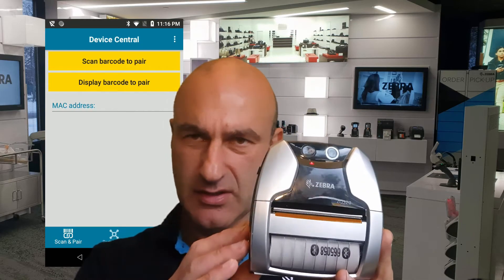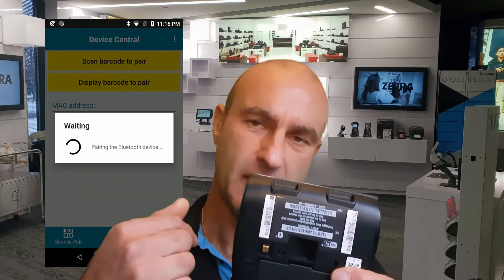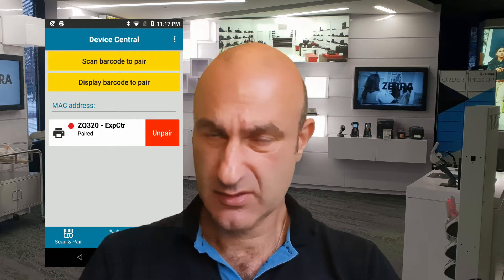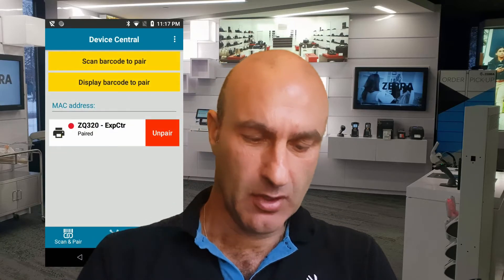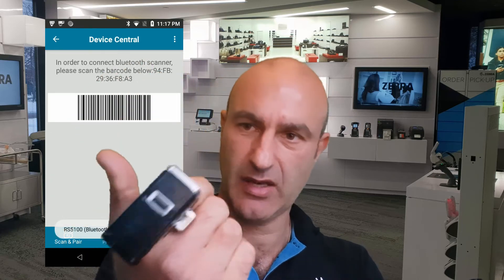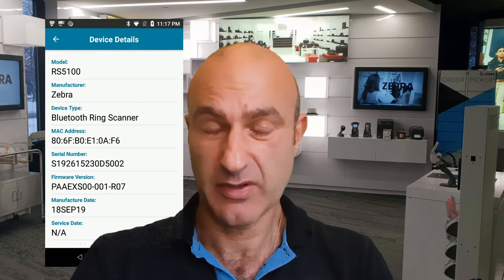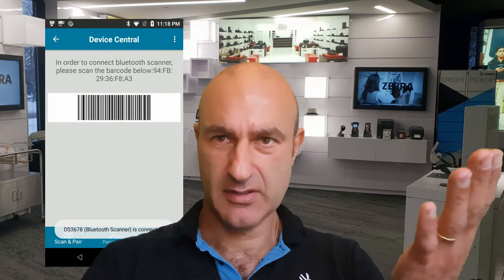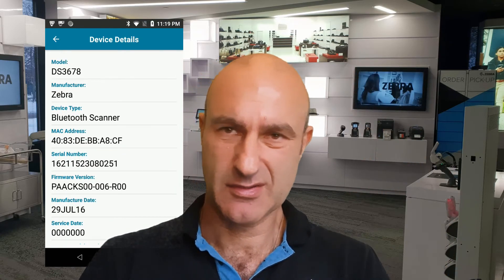Tips from our engineers – Pairing Bluetooth peripheral devices with Device Central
Bluetooth peripherals, such as mobile printers, may need to be connected to mobile devices. This can be a simple task but what if you have locked down your device from any user configuration and the user needs to connect to a peripheral?

The answer is Device Central from Zebra’s Mobility DNA suite of solutions. Device Central enables the configuration of a connection to a Bluetooth peripheral from the lock screen on an Android Device, allowing the staff to connect to the tools they need to get the job done.

Harry Banias walks through the process of using Device Central to connect a Bluetooth peripheral.